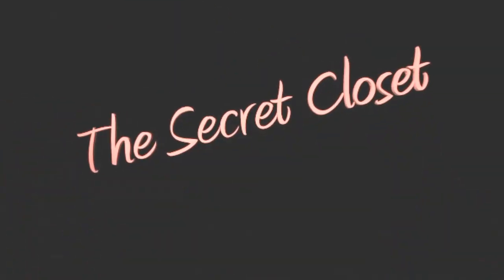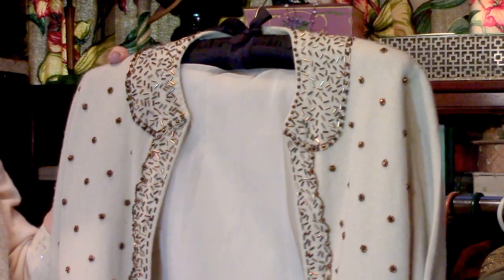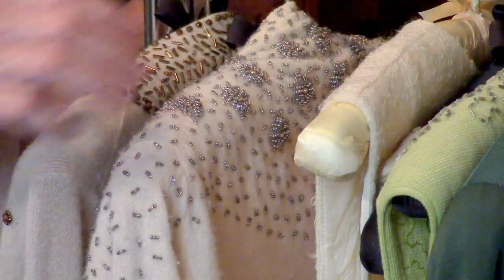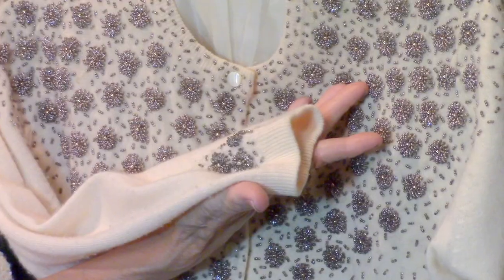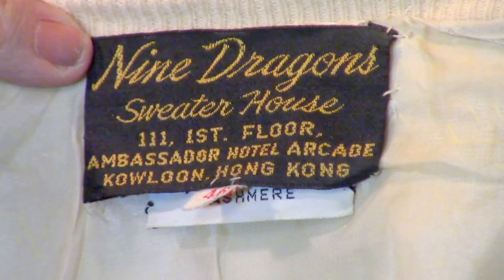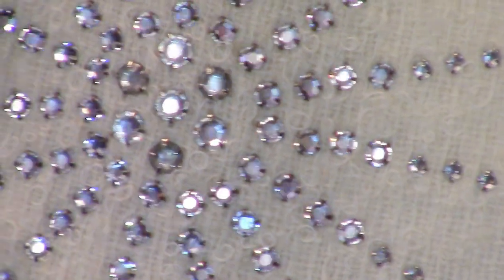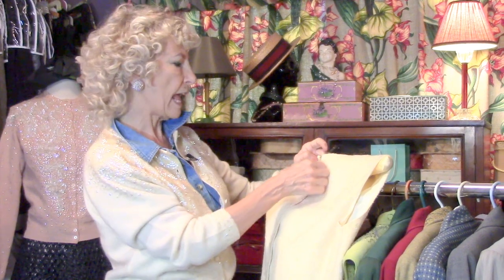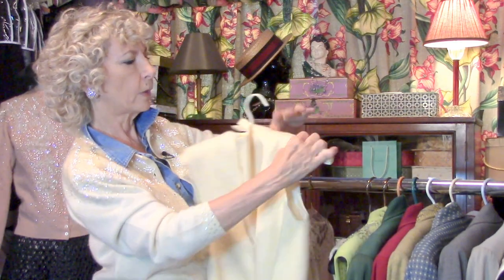Get the Look: Secret Closet Vintage--Beautiful Sweaters!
SecretClosetVintage--100% cashmere sweaters decorated with bedazzling bronze beads! These gorgeous 1950’s silk lined ivory cardigans look as good today as they did then! One has a “Nine Dragons Sweater House” label proving its Hong Kong pedigree--the world center of beading back in the day! Every 50’s fashionista had – or coveted – lavishly decorated cashmere cardigans like these!

And check out this wonderful sleeveless “shell.” It’s ivory wool lined in matching taffeta. On the front right at the hemline is a large rhinestone starburst (think rhinestone Sputnik!) with a smaller Sputnik on the upper left on a diagonal at the shoulder. The high quality rhinestones are super-sparkly. Holy Space Race!

And visit Secret Closet Vintage on Facebook. We want to hear about your own vintage fashion passion!